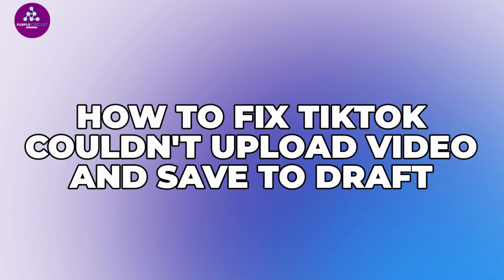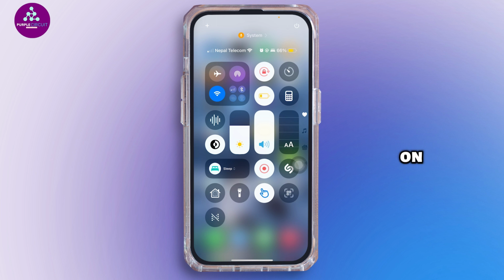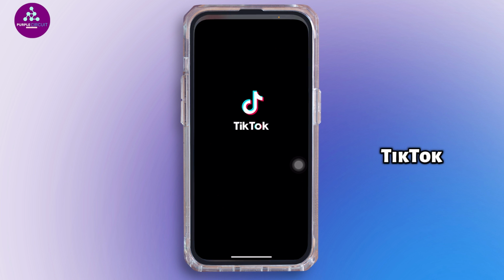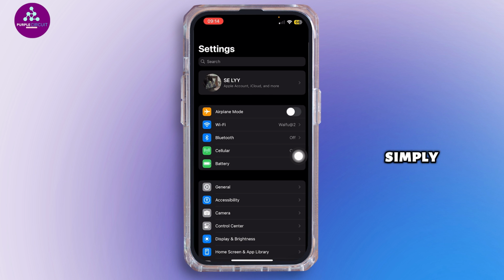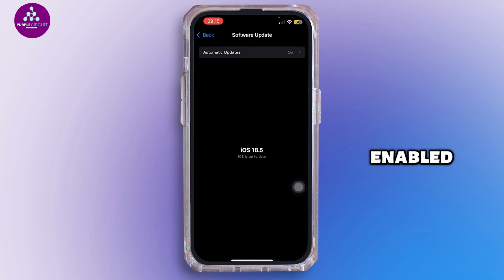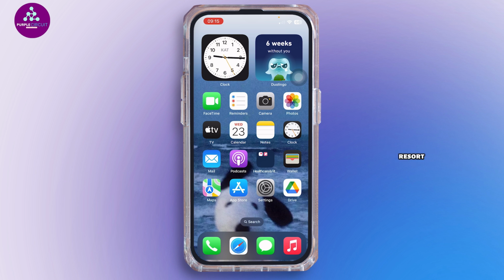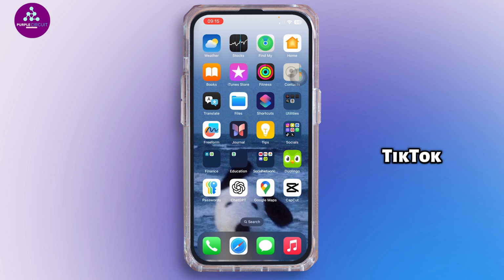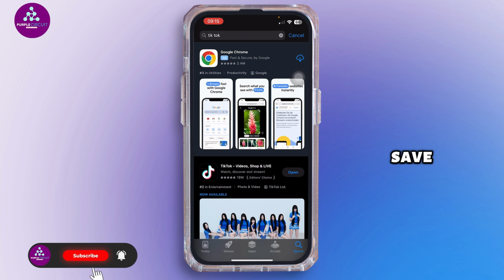FIXED: TikTok Couldn't Upload Video The Video Was Saved To Your Draft (2025 GUIDE)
How to Fix TikTok Couldn’t Upload Video | Video Saved to Draft (2025 GUIDE) 🛠️📱 | Step‑by‑Step Troubleshooting Guide

Experiencing the “Couldn’t upload video – Video saved to your draft” error on TikTok in 2025? This comprehensive guide provides effective solutions to resolve upload failures and ensure your videos publish smoothly.

In this video:
0:00 – Introduction
0:10 – How to Fix TikTok Couldn’t Upload Video Error

We’ll cover common causes such as poor internet connection, outdated app versions, insufficient storage, or corrupted cache. Learn how to test and stabilize your network, update TikTok, clear app cache and data, free up device storage, and adjust your video settings before re-uploading. We’ll also show you how to access and republish saved drafts, and when to reach out to TikTok support for additional help.

Get back to creating—follow this 2025 guide to fix upload errors and publish your TikTok videos effortlessly!